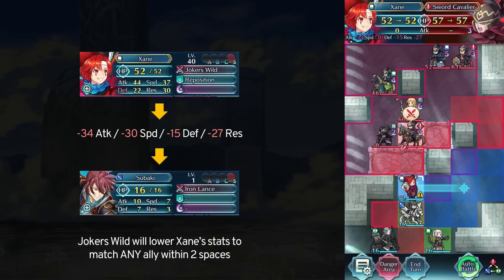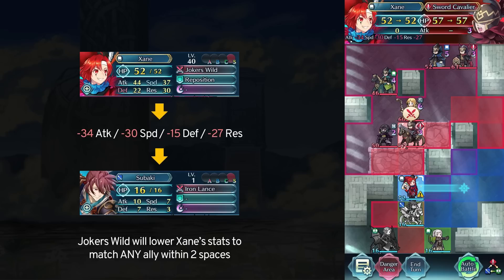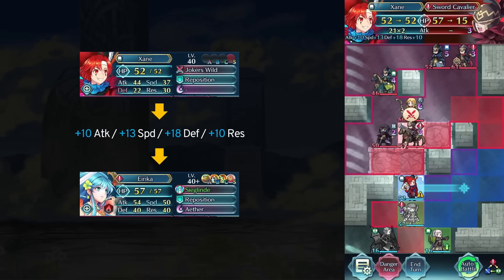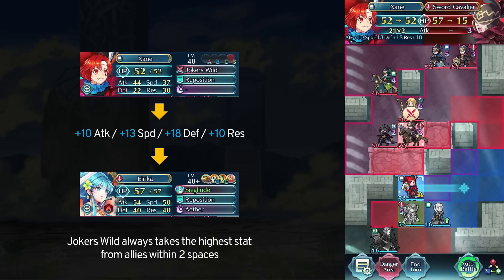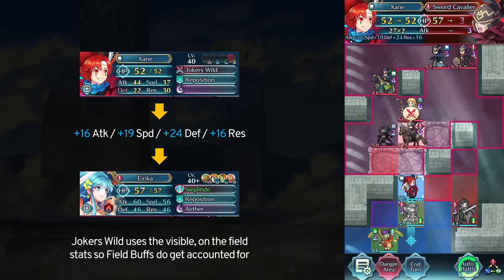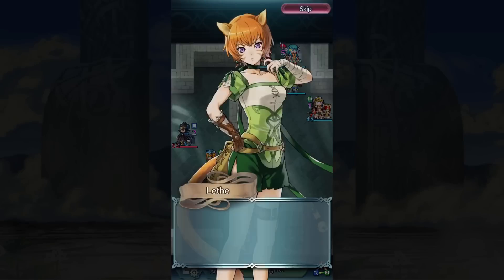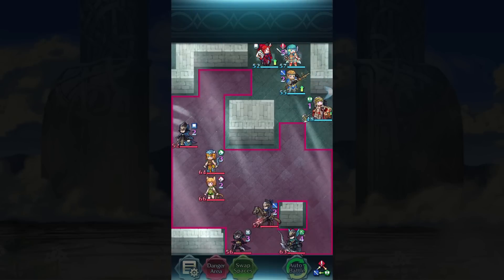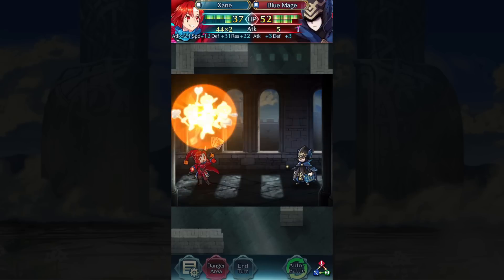The Chaotic Stat Stacker - Xane's Jokers Wild Showcase | Fire Emblem Heroes Guide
Showing a few examples of how Xane's Jokers Wild tome functions. Also include an Infernal Ranulf & Lethe clear with Xane leading the charge with only his base kit